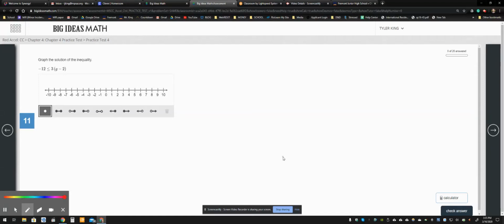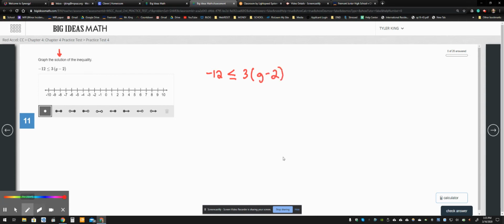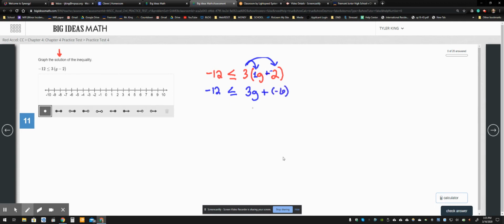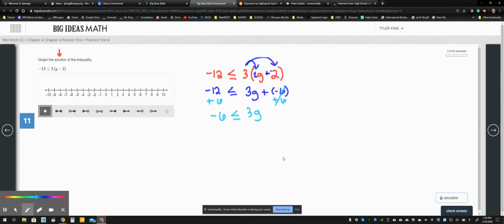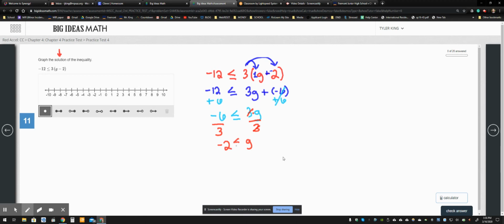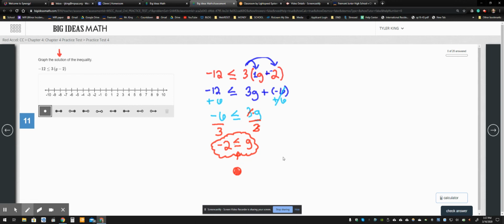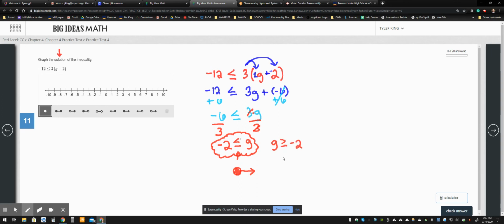Chapter 4 Practice Test: Question #11